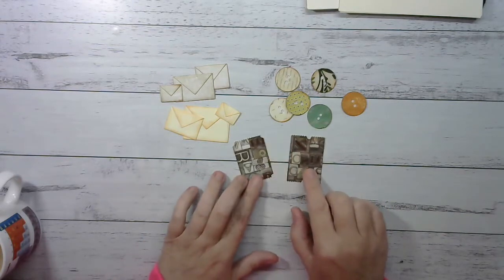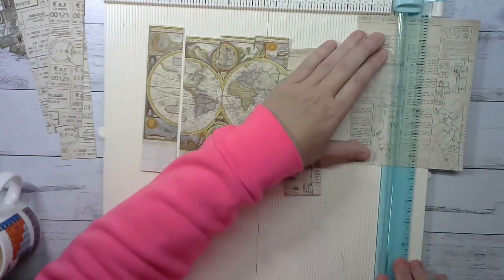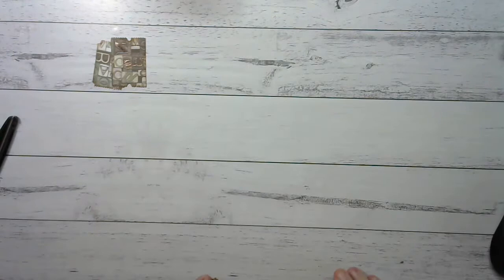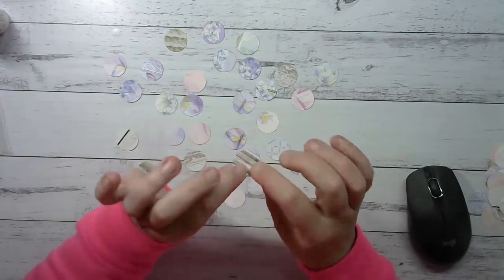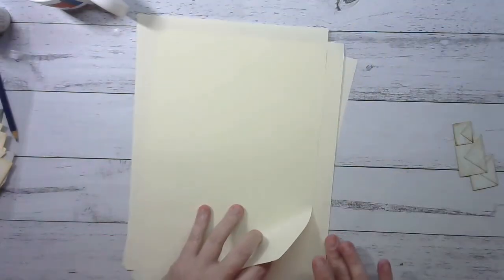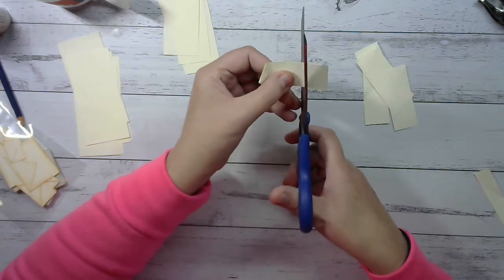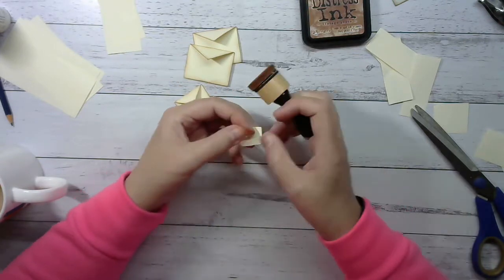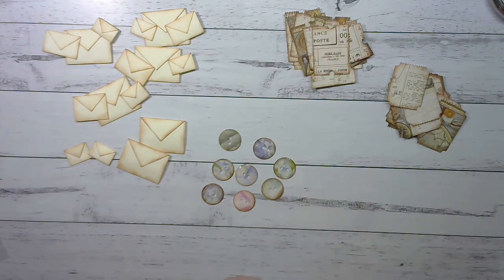Mini Envelopes / Paper Buttons / Tickets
Making some bits for my journals.  Simple envelopes that can be used as tucks, and some paper buttons and tickets.  I hope you enjoy.

Doctor Turle: Has last share of the stars.
License note: Songs are from Yakov Golman and Doctor Turle